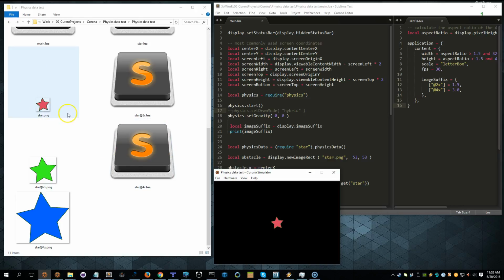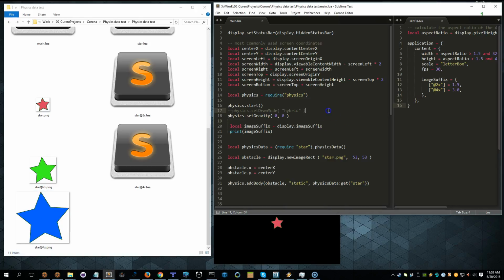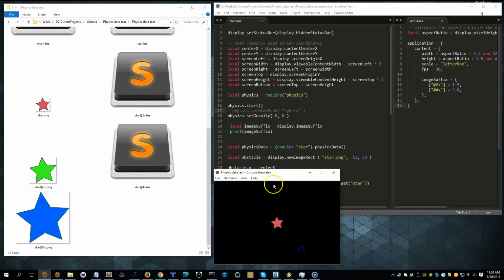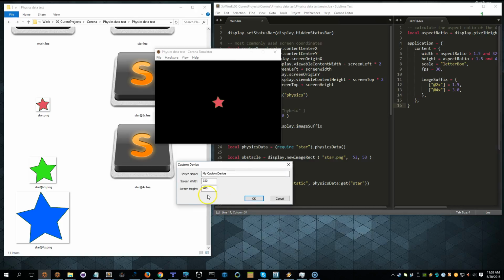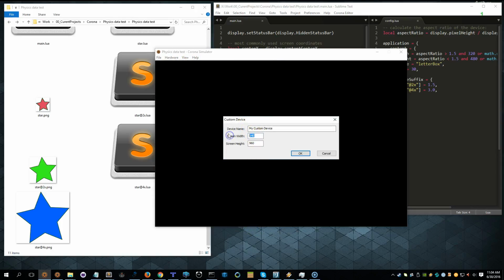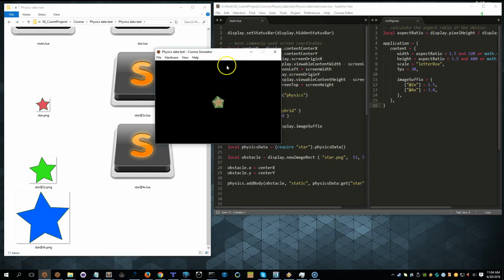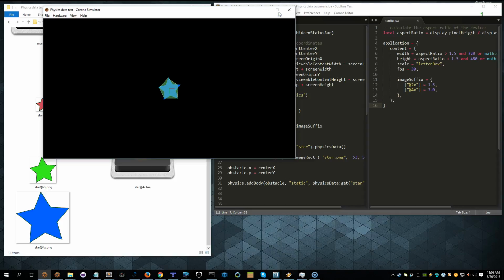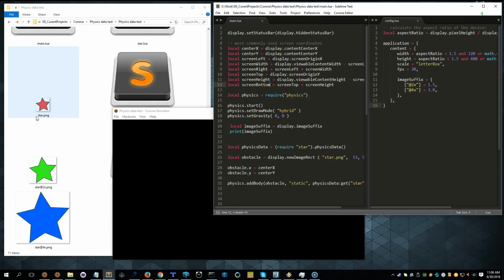Physics Issue - Not Detected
This looks to be working fine.